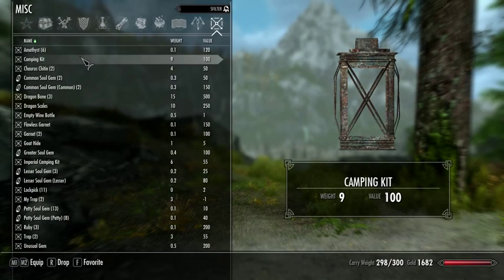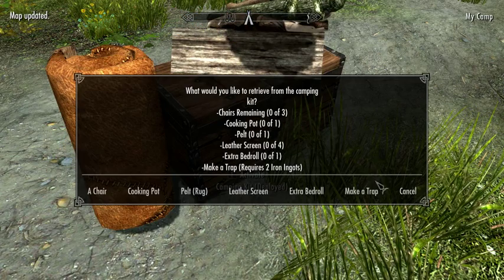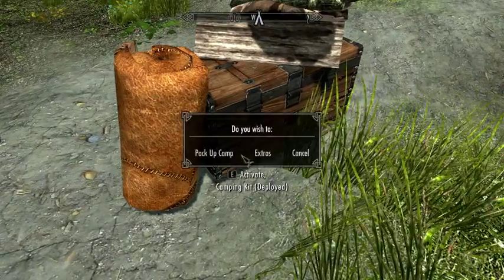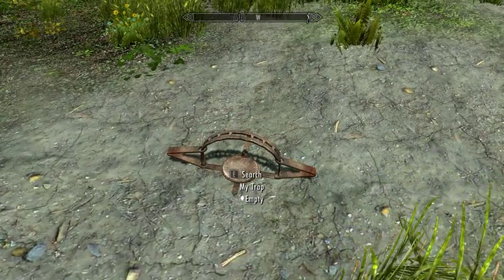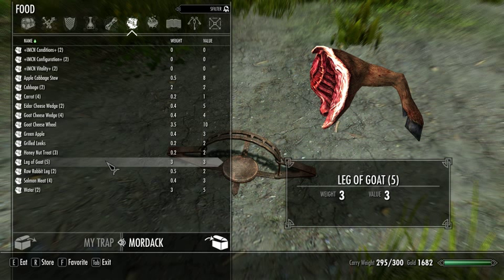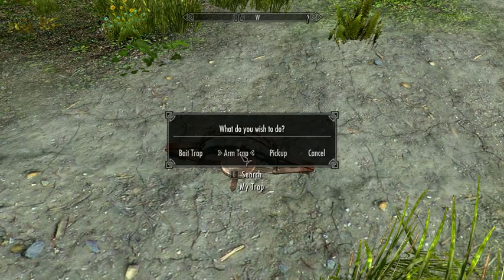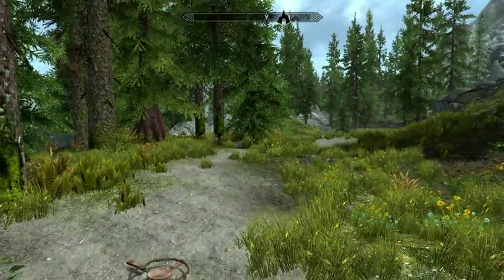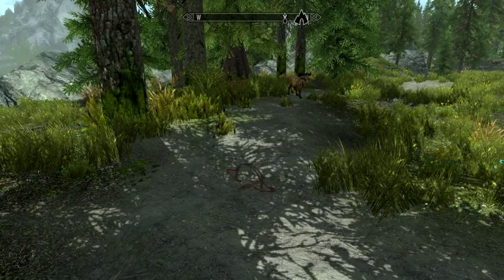Camping Kit of the Northern Ranger - Trapping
Showcases the latest trapping features of the CKotNR.